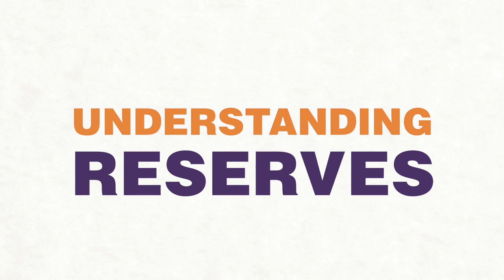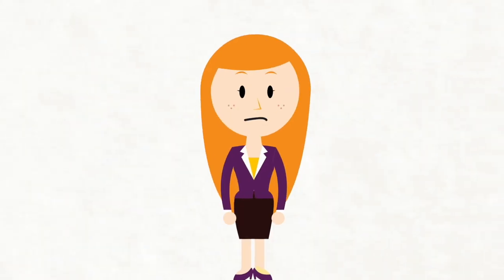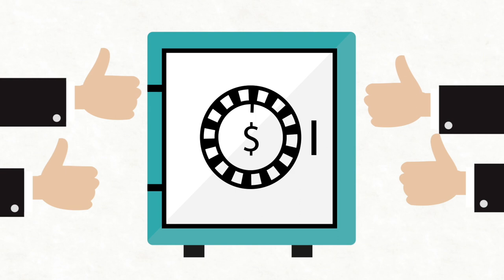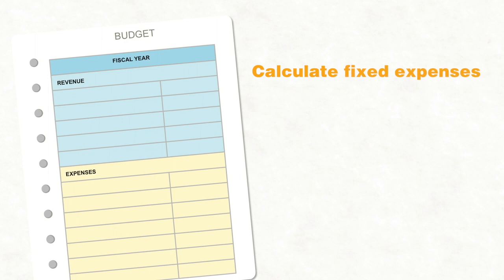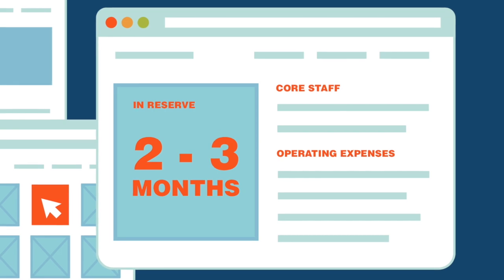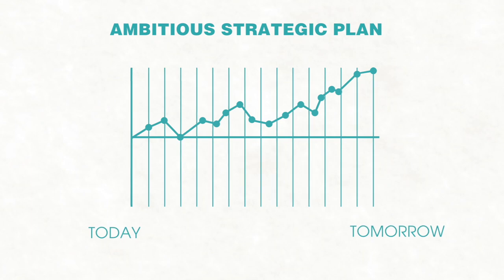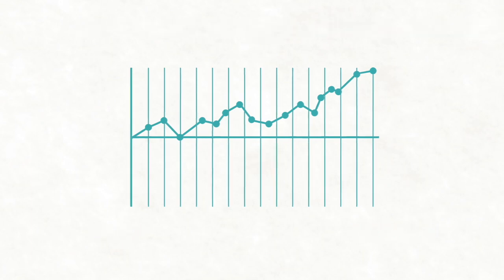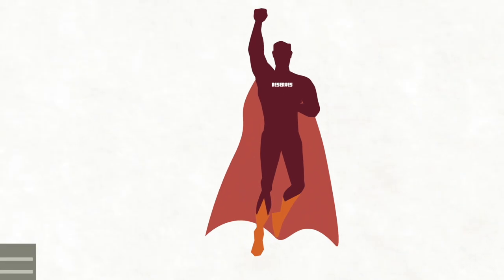Understanding Reserves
Whether you call it the rainy day fund, a nest egg, or your safety net, reserves are an important and sound nonprofit management principle. There are three main reasons why you may want to have a reserve fund: for unforeseen expenses or cash shortfalls, replacement or repair of equipment or property, or unexpected opportunities.

But, how much do you need in reserve? When and how do you use your reserves? We're here to clear things up for you a bit. We'll cover tips like calculating your fixed and operating expenses, funding depreciation, fundraising campaigns and operating surplus.